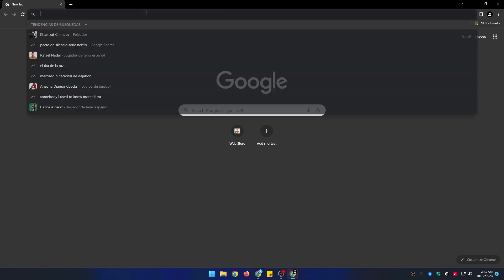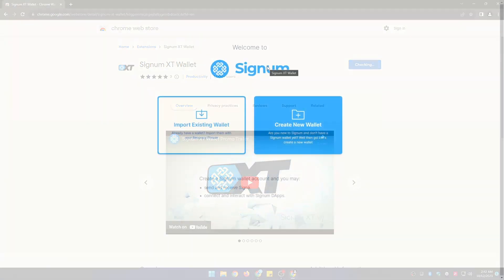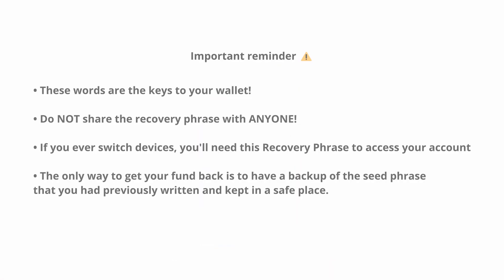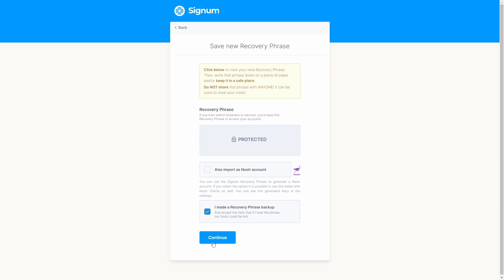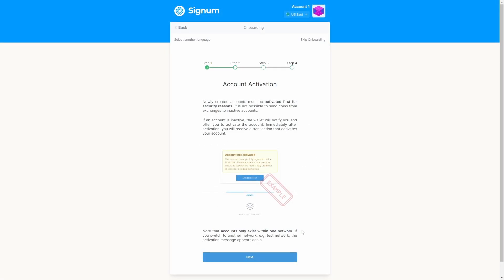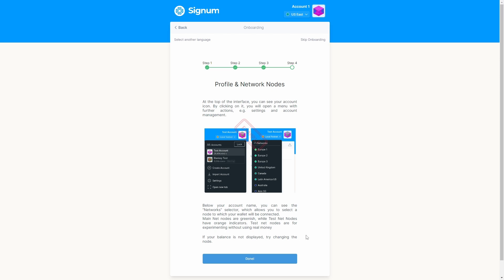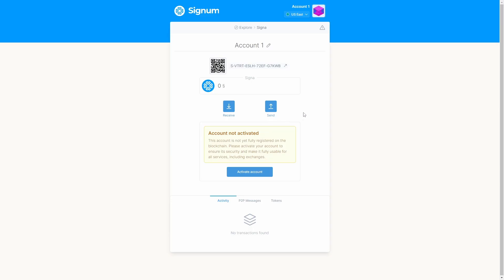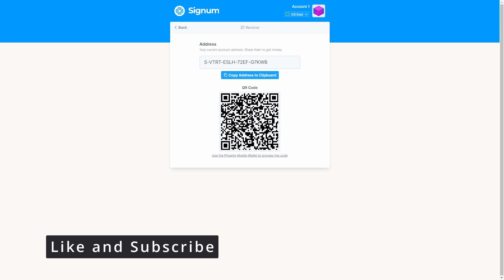How to create and set up an account on Signum Network 📖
In this video we'll show you how to create your Signum account.

Chapters:

00:00 Intro
00:25 Download wallet
00:50 Account setup
2:27 Wallet onboarding
3:53 Account activation
4:08 See account address